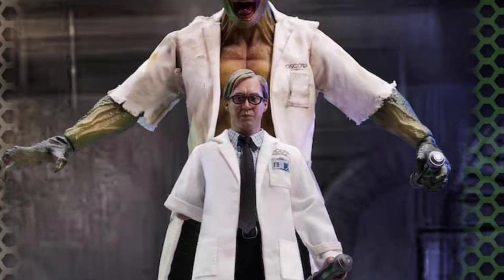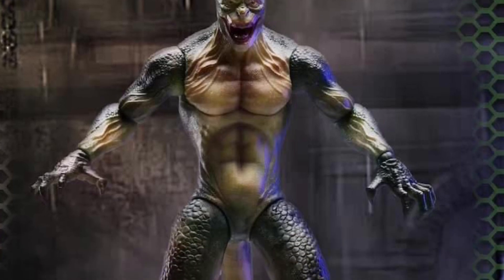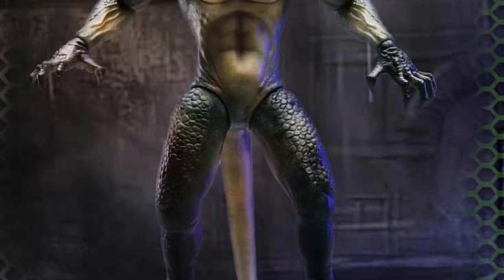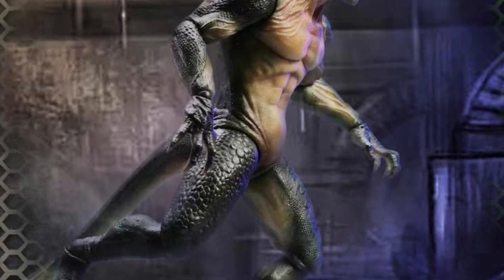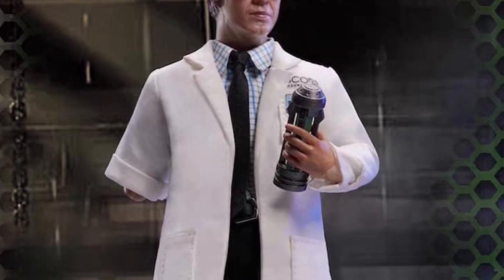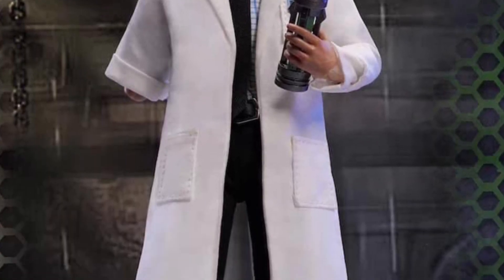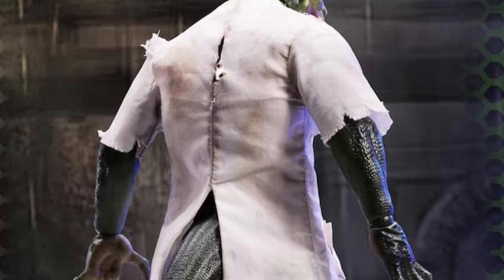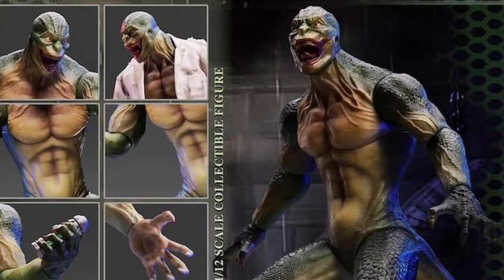New Amazing Spider-Man The Lizard & Dr Connors action figures 1/12 scale fully revealed PC Toys